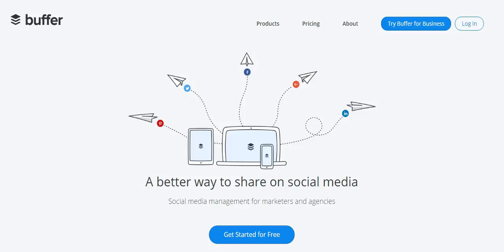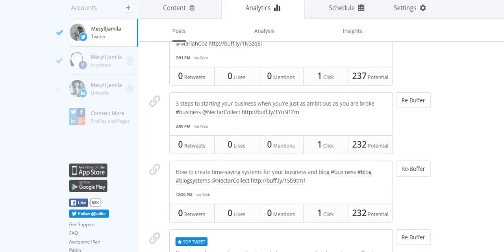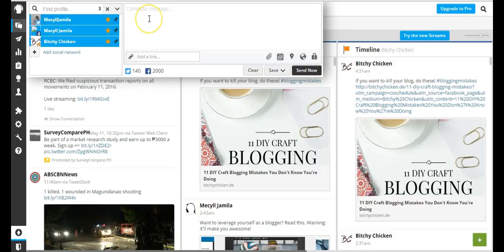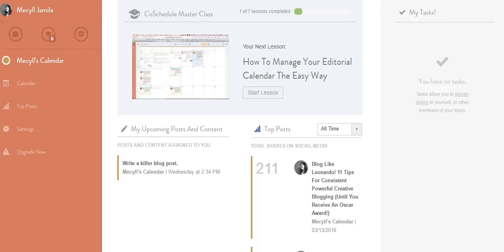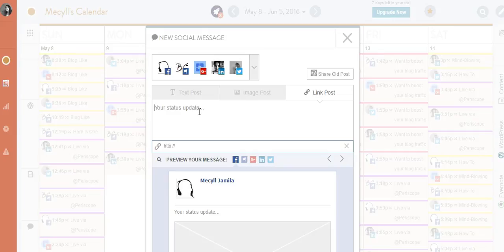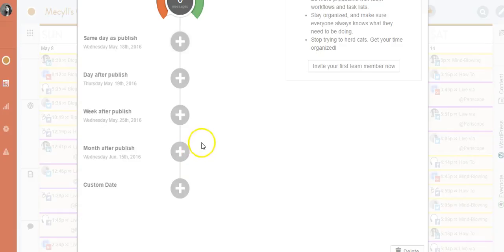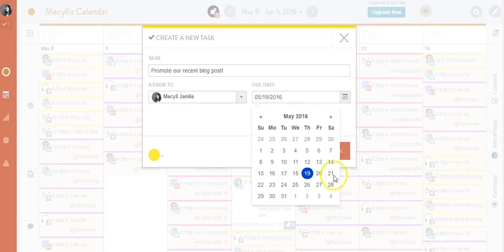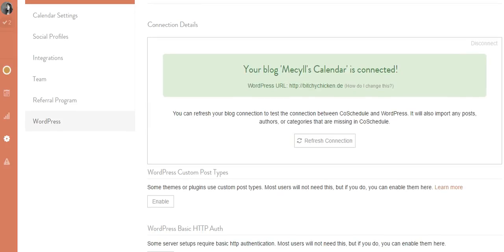How to use social media scheduling tools for beginners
Bitchy Chicken's video tutorial on how you can use social media scheduling tools for your business and your blogs. Learn the basics and see how it is to use these tools you can also try.